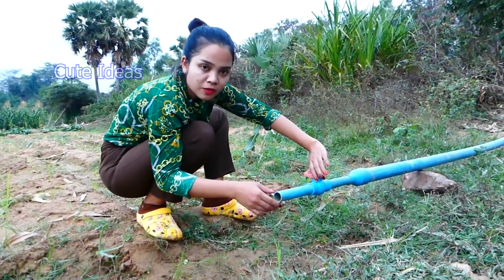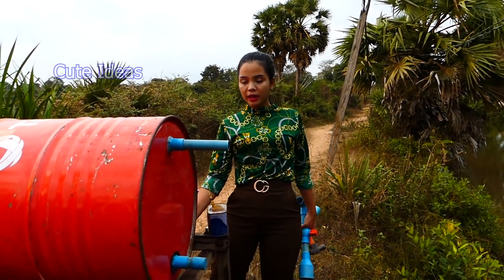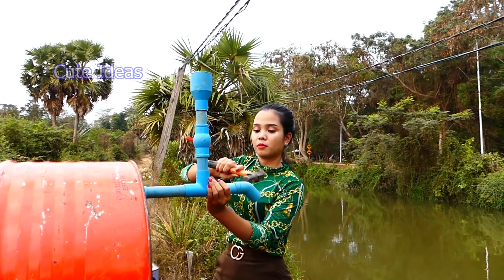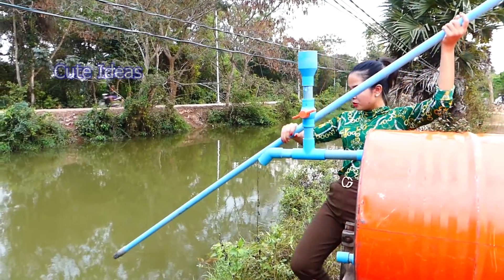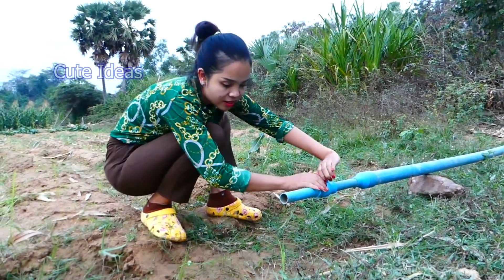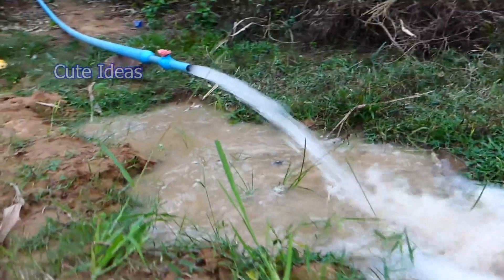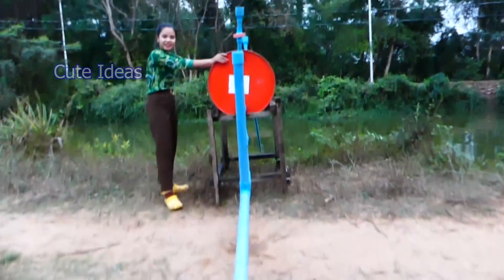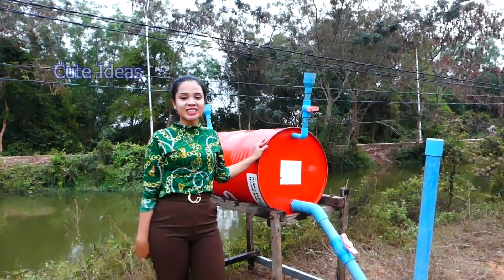Pressured Pump from Deep River, Amazing Auto water motion from deep River using pressure tank